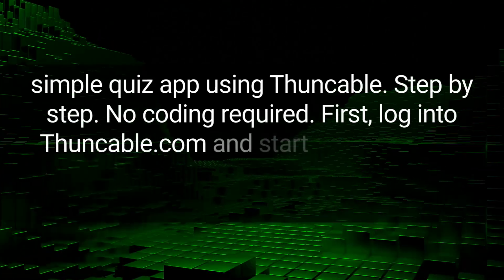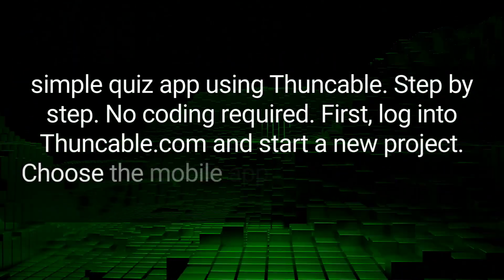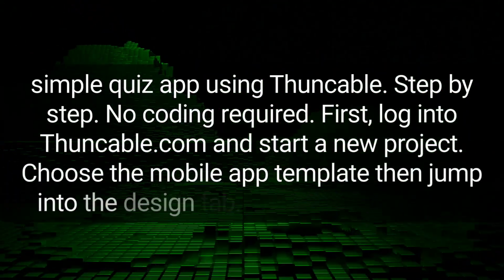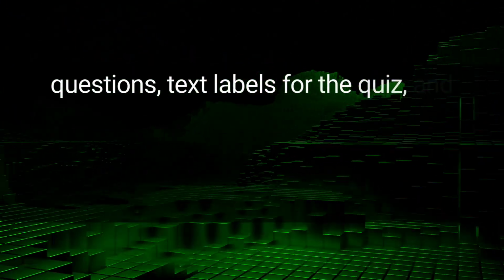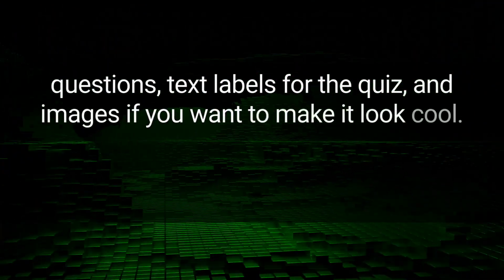How To Create a Quiz App in Thunkable – No Code Needed!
In this video, we show you how to create a fully functional quiz app using Thunkable , a powerful no-code app development platform. Whether you're building for fun, education, or business, we walk you through the entire process—designing the user interface, setting up questions and answers, adding scoring logic, and even saving results—all without writing a single line of code.

📱 Perfect for beginners, teachers, or entrepreneurs looking to launch their own quiz app fast!